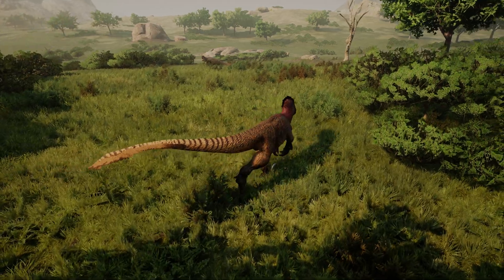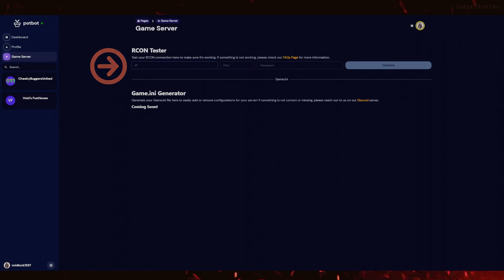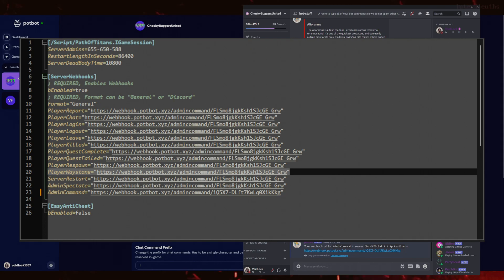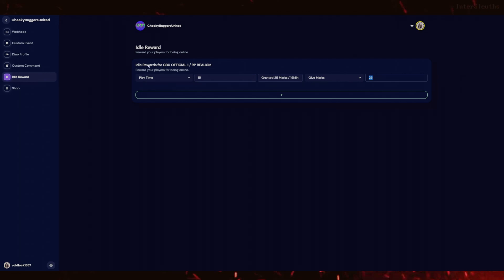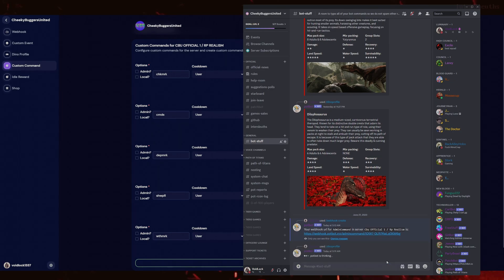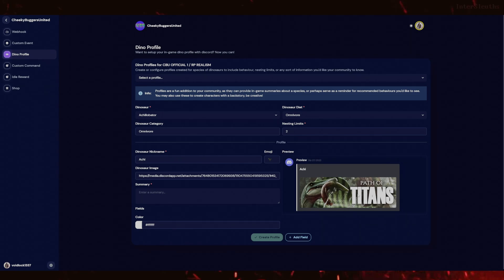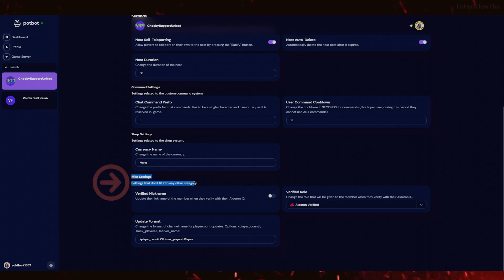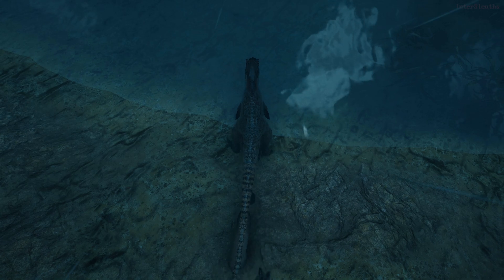Path of Titans | potbot Setup Guide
Path of Titans InterSleuths potbot Setup Guide

Join the InterSleuths on the CheekyBuggersUnited community server for Path of Titans! This is a RP Realism server with a great ruleset. Videos on the rules soon to come, but for now you can find them here!

A rough overview of how to get started using potbot, a Discord bot for your Path of Titans community server. This bot adds a LOT of functions to your server. Even features that are missing from the game such as their /nest command. This bot will allow players to have many quality of life improvements over the vanilla game. Setting it up can be easy! Let me know what other guides you would like to see in the future.

00:00 - Intro
00:48 - Start
01:45 - Add Server
03:23 - Premium Redeem
03:51 - Webhooks
06:00 - Idle Rewards
07:00 - Custom Commands
10:30 - Dino Profiles
15:11 - Nesting Settings
15:25 - Custom Command Global Settings
16:03 - Shop Settings
16:23 - Nickname Global Settings
17:04 - Player Count Room
18:08 - Outro